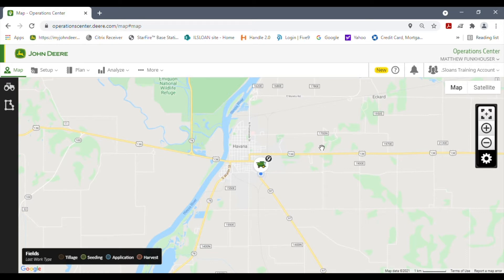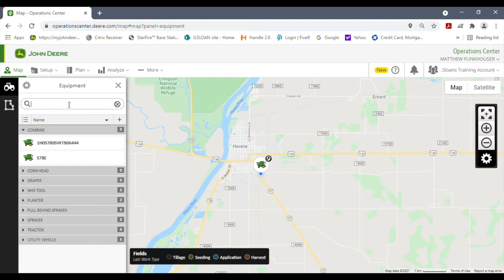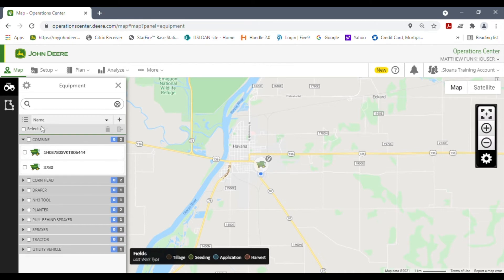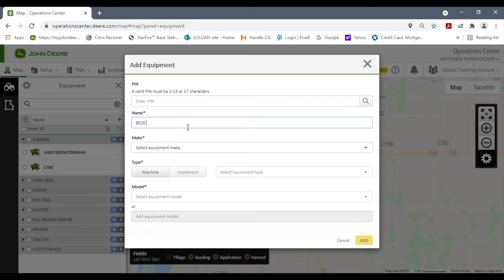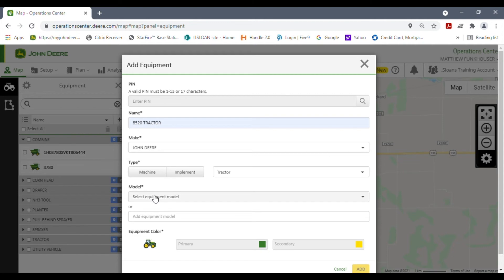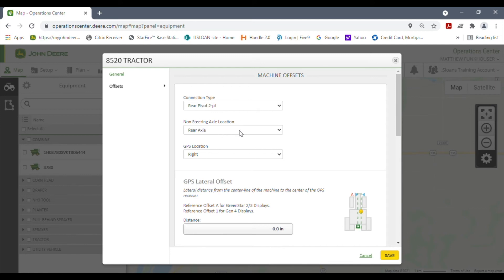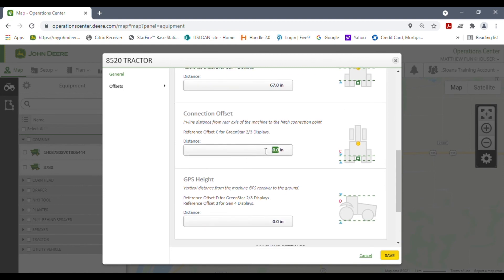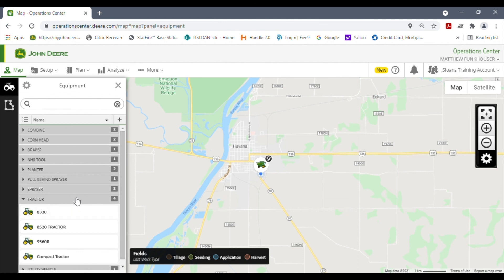John Deere Op Center - Adding Equipment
How to add Equipment to My John Deere Operations.

If you have any further questions, please contact your local Sloan Implement AMS team